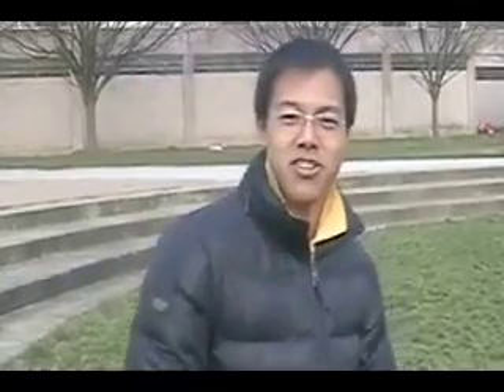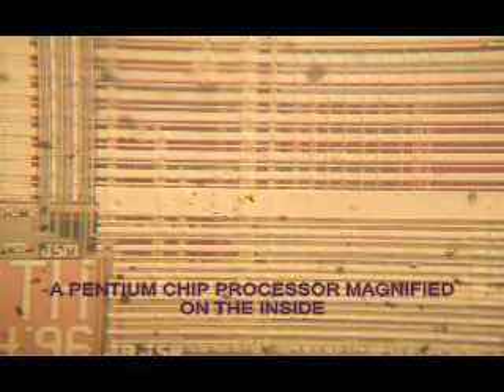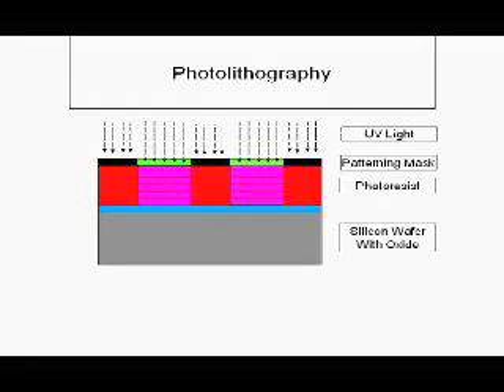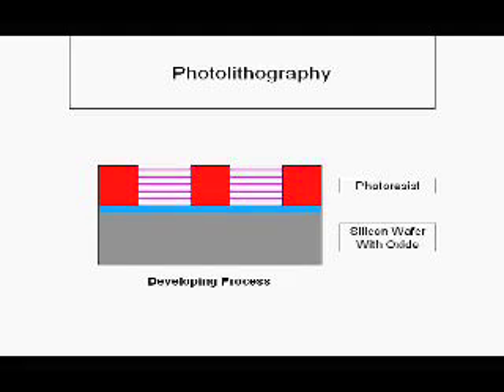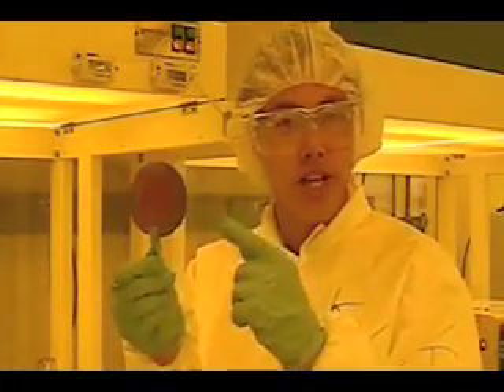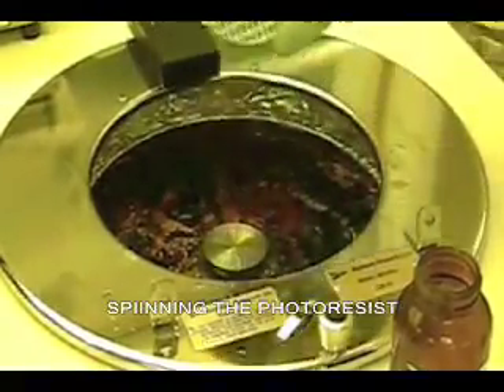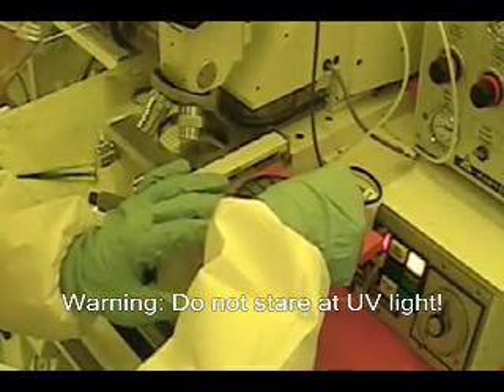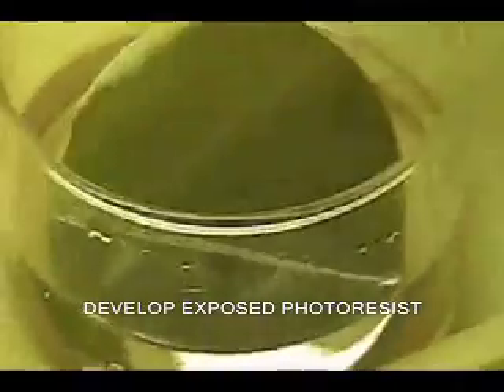UM Student Research: Photolithography or "Thin Films, Pt 2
Meet Kyu Jang - graduate Montgomery Blair High School, Silver Spring, MD - Mechanical Engineering major